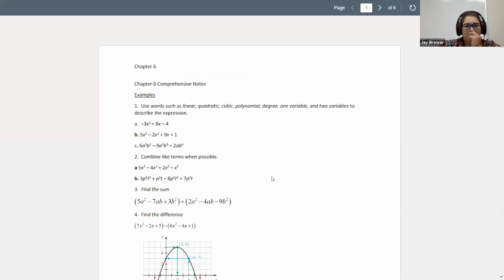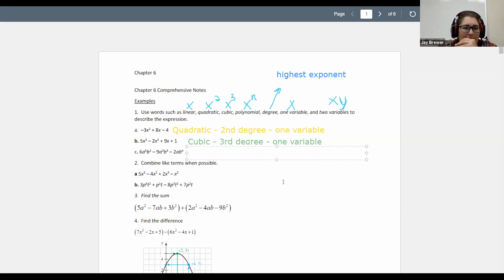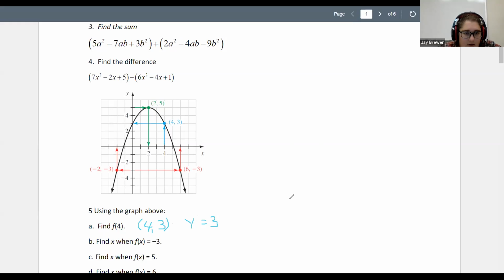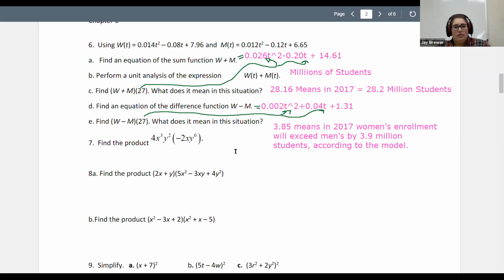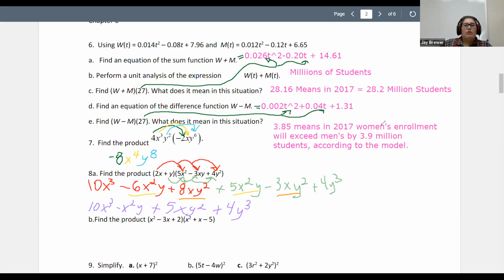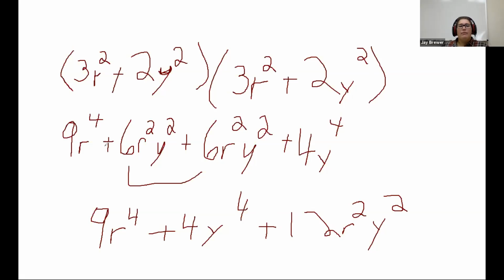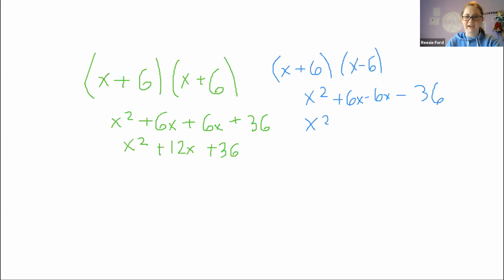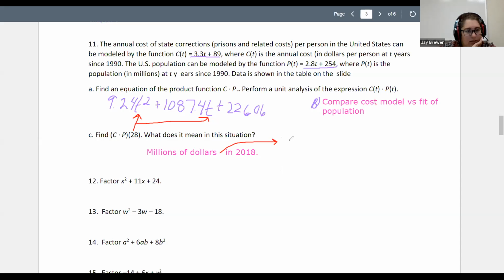Chapter 6 Day 1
LCCC Math 105 - Chapter 6 Day 1 = Introduced Polynomials worked with Polynomial operations (adding, subtracting, and Foiling). Stopped at Factoring = this will be covered in Chapter 6 Day 2.